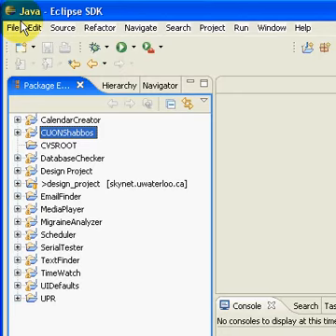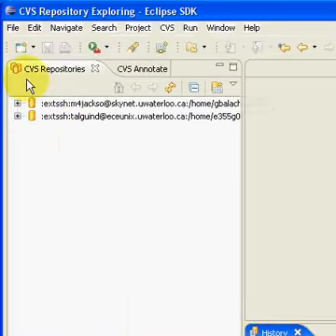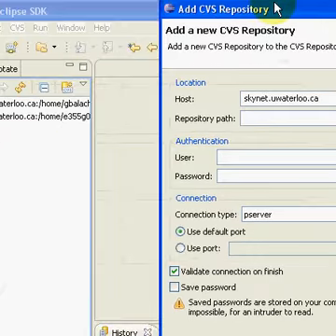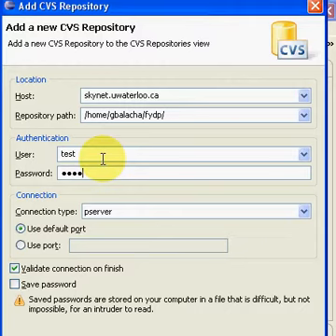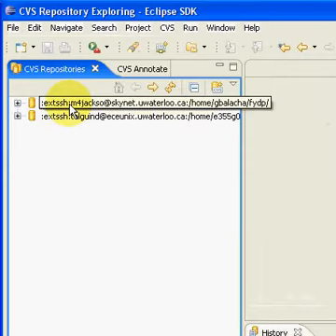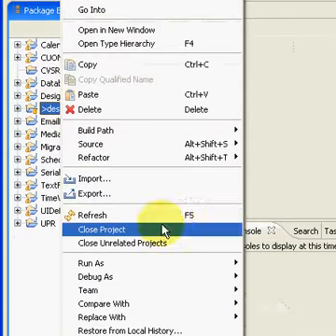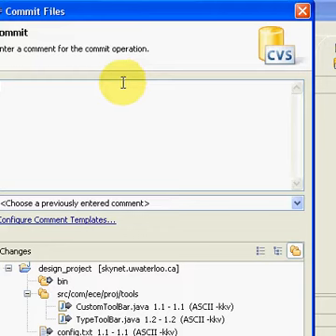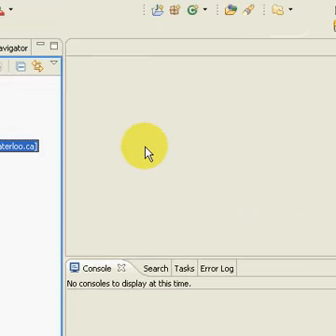Using CVS in Eclipse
Really simple tutorial for adding a CVS repository, and using it in Eclipse.